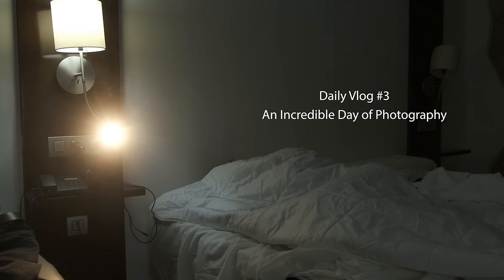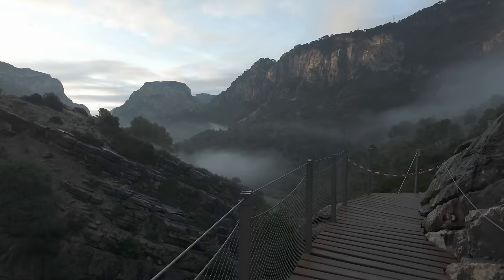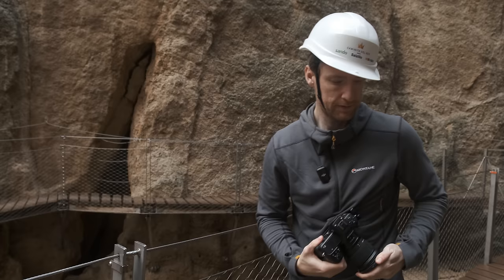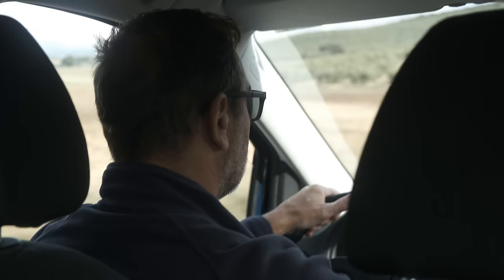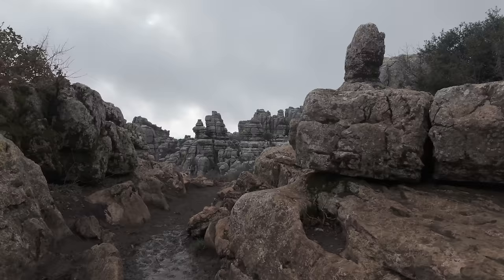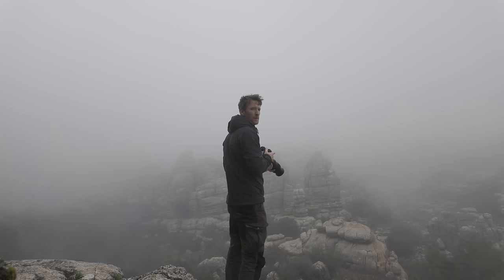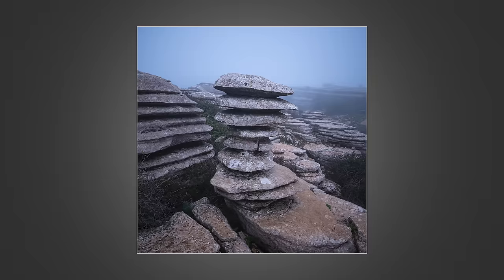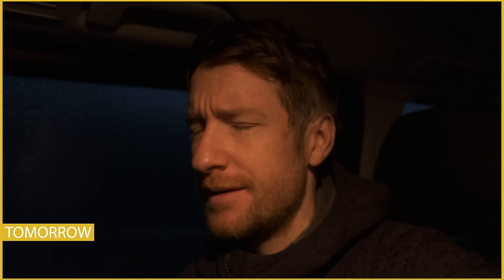UNBELIEVABLE Day of Landscape Photography | Caminito del Rey & Torcal de Antequera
This is my landscape photography daily vlog number 3. I am travelling to Spain for a commission and I will be documenting the entire journey as I travel around Andalucia in search of beautiful landscapes to photograph. Today I photograph the Caminito del Rey in El Chorro & Torcal de Antequerra, both of which are incredible destinations to photograph. Co-financed with European funds.